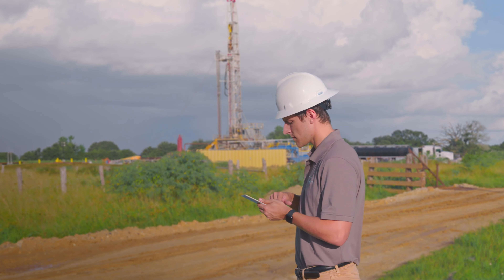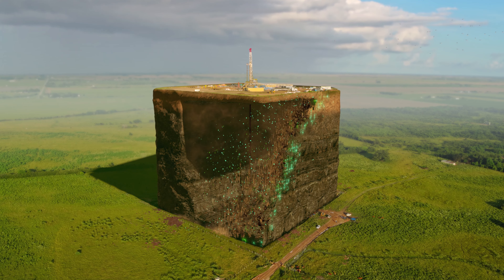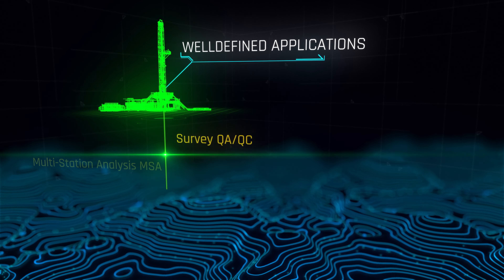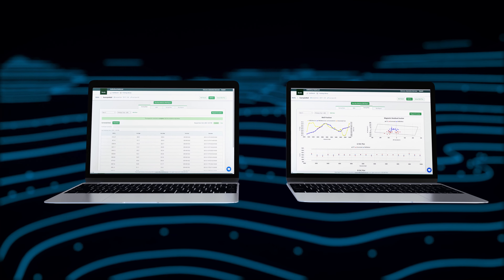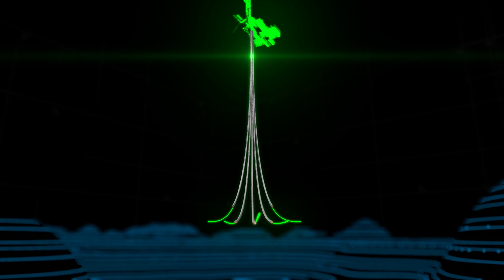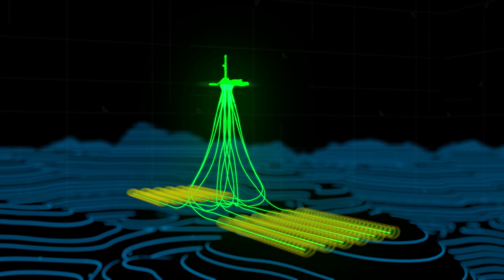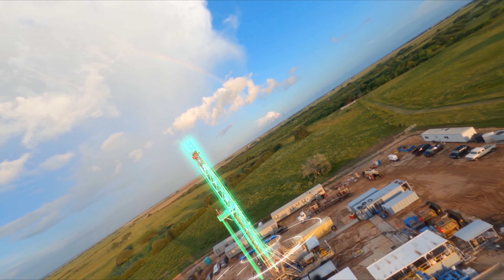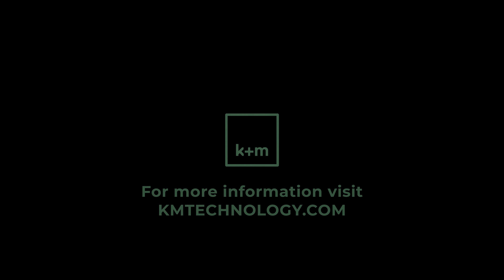Oilfield Marketing Videos Lifted Media Houston & The Woodlands Texas Video Production and Marketing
Merging CGI & VFX to help tell our clients story.
Lifted Media Houston & The Woodlands Texas Video Production and Marketing